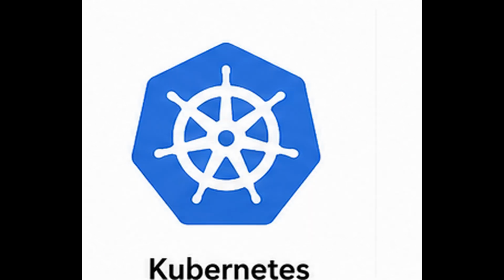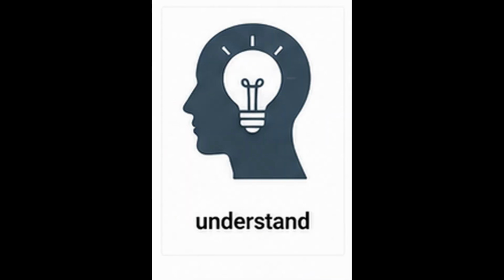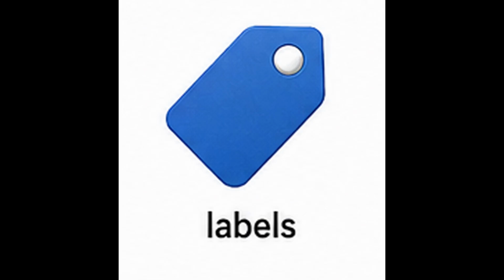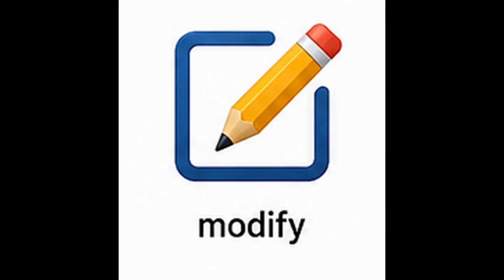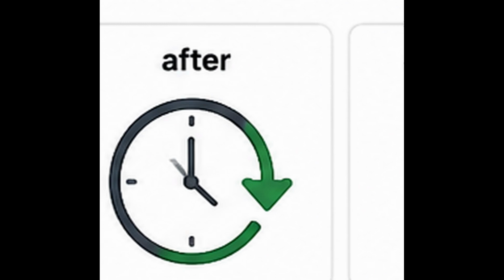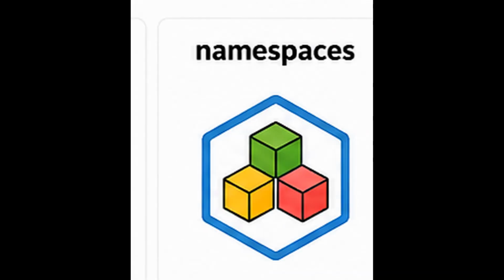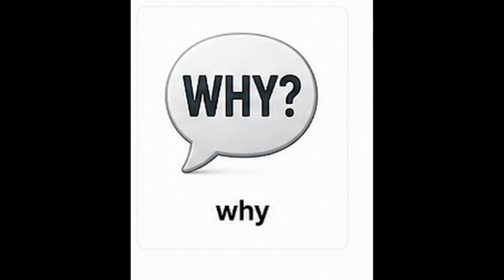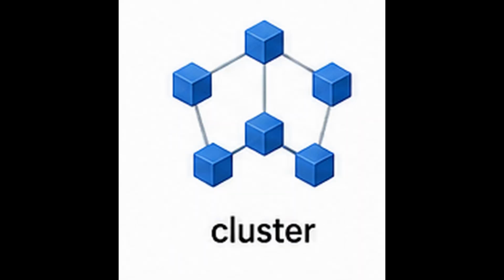Kubernetes Admission Controllers Explained Visually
Want to understand how Kubernetes controls what gets deployed into a cluster?

In this video, we break down Kubernetes Admission Controllers in a simple and practical way. You’ll learn how Admission Controllers act as Kubernetes gatekeepers, intercepting requests before resources are created and helping enforce security, compliance, and operational standards across your cluster.

We’ll cover:

✅ What Admission Controllers are
✅ Where they fit in the Kubernetes request lifecycle
✅ Mutating Admission Controllers explained
✅ Validating Admission Controllers explained
✅ Admission Webhooks and custom policies
✅ LimitRanger and ResourceQuota
✅ Real-world Kubernetes security and governance use cases
✅ Why Admission Controllers are critical for production clusters

Whether you’re a Kubernetes beginner, DevOps engineer, Platform Engineer, Cloud Architect, or preparing for Kubernetes interviews, this video will help you understand one of the most important Kubernetes concepts in a clear and easy-to-follow manner.

📌 Key Takeaway:
Admission Controllers are the final checkpoint before resources enter a Kubernetes cluster. They help ensure that only secure, compliant, and properly configured workloads are deployed.